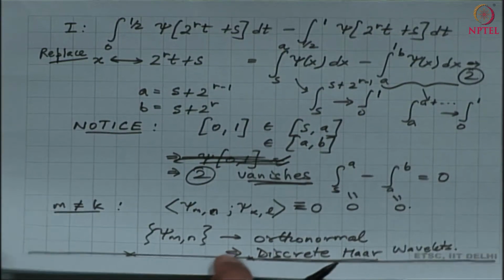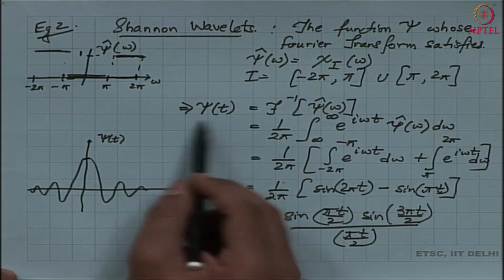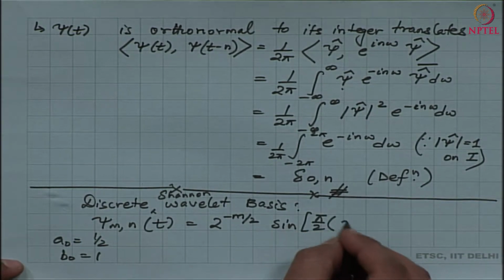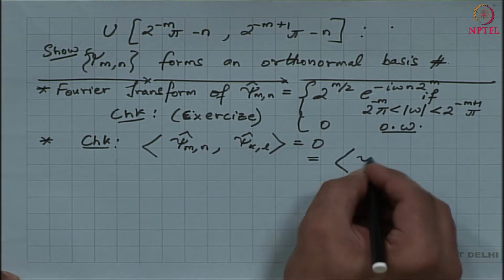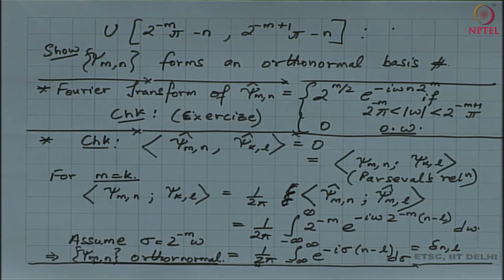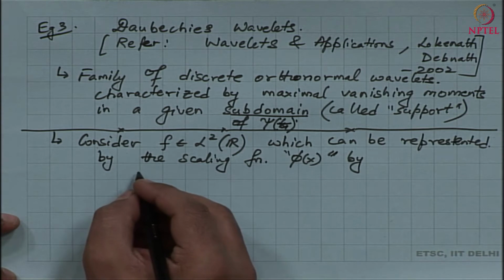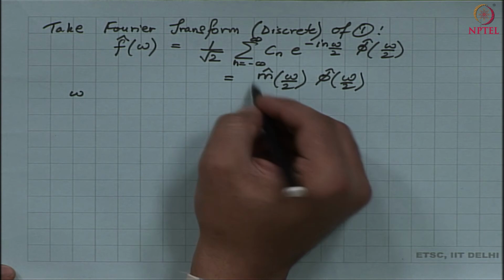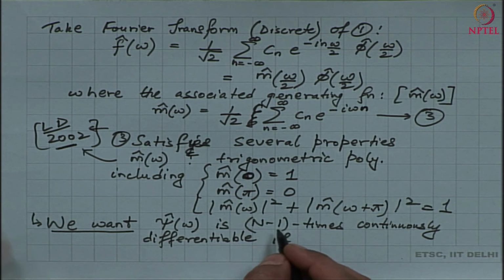Lecture 24: Discrete Haar, Shanon and Debauchies Wavelet - Part 2